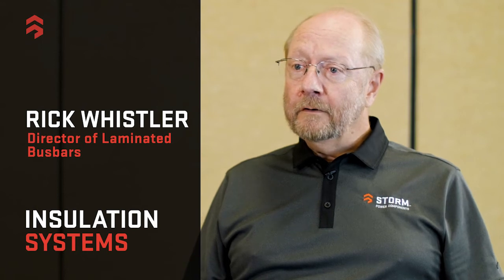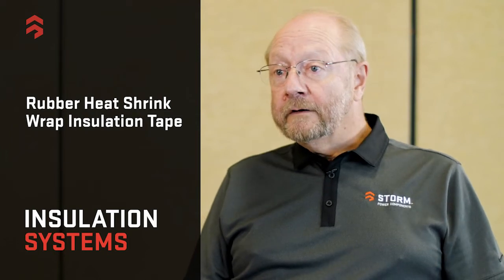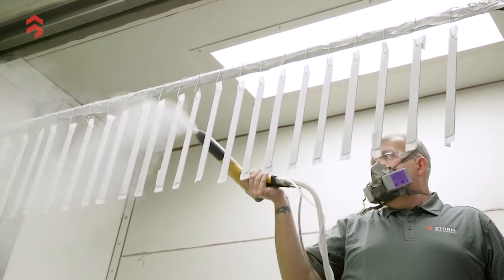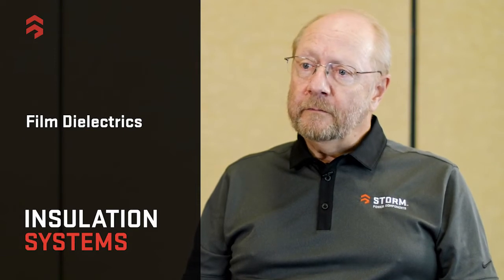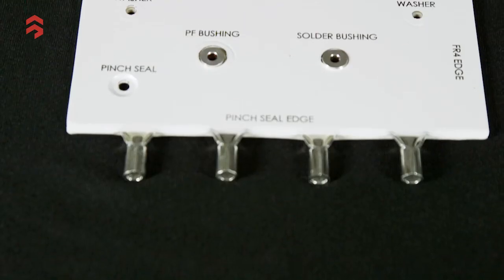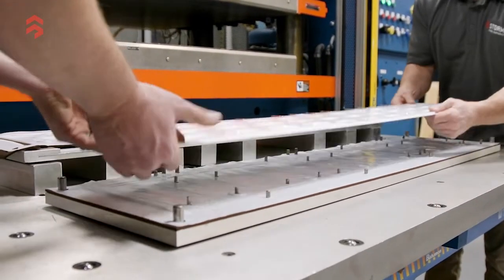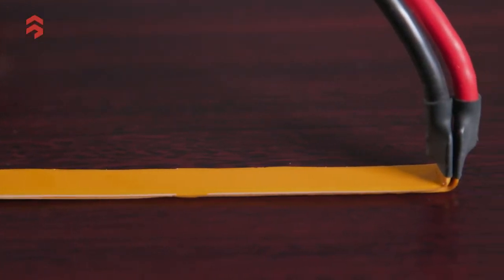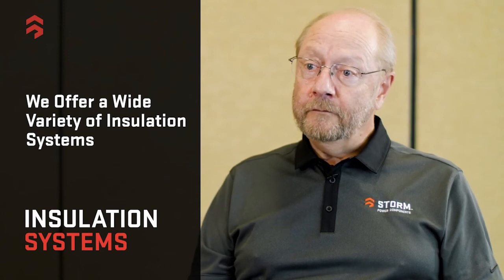Busbar Insulation Systems - Dielectric materials for copper and aluminum busbar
Busbar insulation systems including epoxy powder coating, Mylar, and Kapton provide excellent dielectric properties for copper and aluminum Busbar.  Rick Whistler, Director of Laminated Busbar, discusses the best materials to insulate a busbar.  The table of insulating films is located